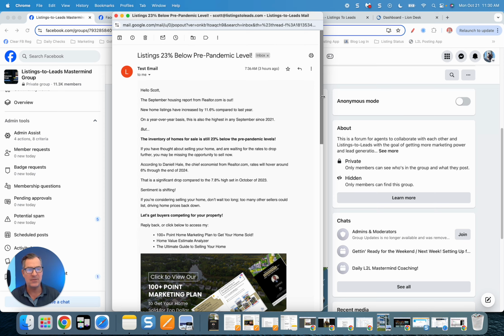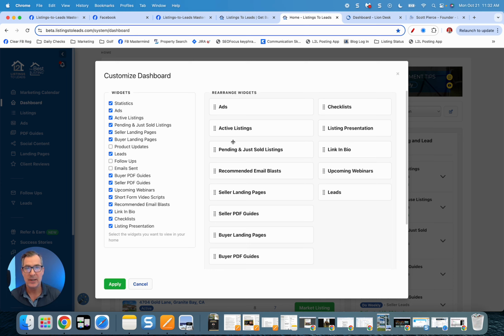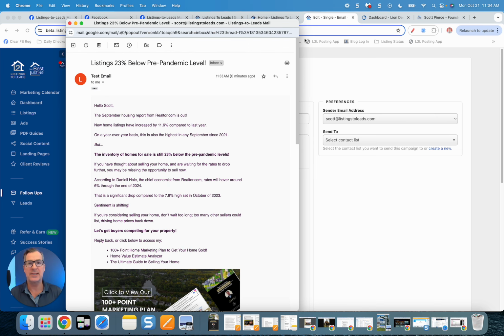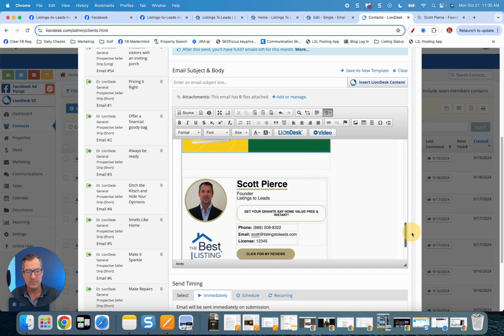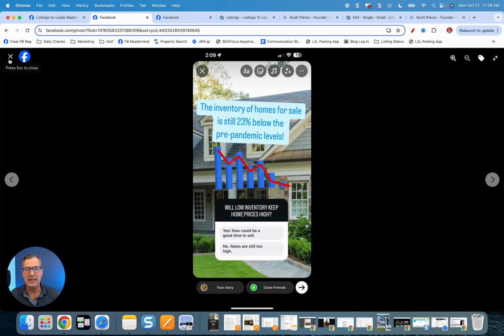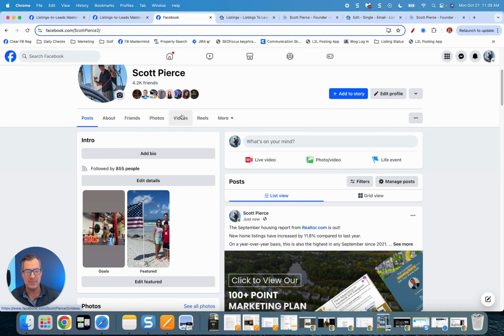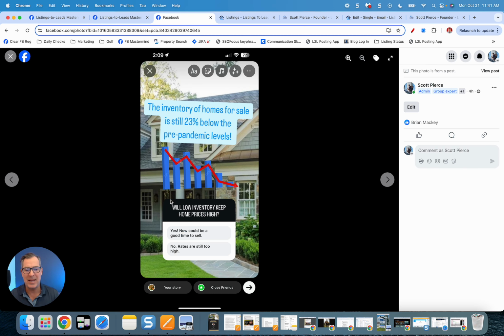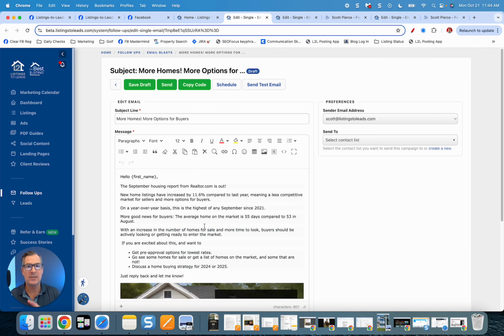Get FREE Seller Leads from Current News in Just Minutes!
Discover the ultimate strategy to maximize your real estate leads with Scott Pierce from Listings-to-Leads.

This comprehensive video covers effective techniques for both seller and buyer lead generation using email blasts, social media posts, and CRM systems.

Scott shares how to customize and send pre-crafted emails, boost outreach through engaging Instagram stories and Facebook posts, and directly engage with top leads.

Additionally, learn to create captivating Instagram stories, use trending music, and conduct polls to convert audience interactions into potential leads. Elevate your real estate marketing strategy with actionable steps to enhance your Listings to Leads account and amplify your lead engagement.

00:00 Introduction and Content Overview
00:17 Accessing and Using Email Blasts
02:21 Customizing and Sending Emails
04:43 Using CRM for Email Campaigns
06:09 Follow-Up Strategies
06:29 Current Housing Market Overview
06:47 Effective Email Marketing Strategies
07:16 Leveraging Social Media for Real Estate
08:51 Creating Engaging Instagram Stories
11:42 Short Form Video Content Tips
12:43 Comprehensive Marketing Recap